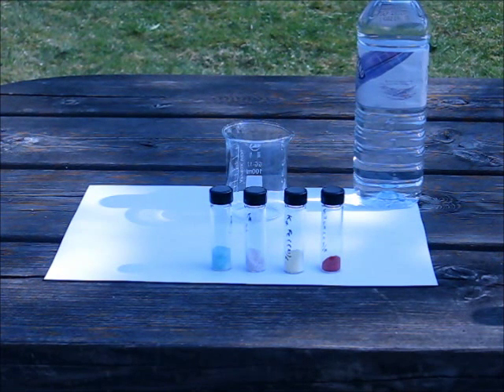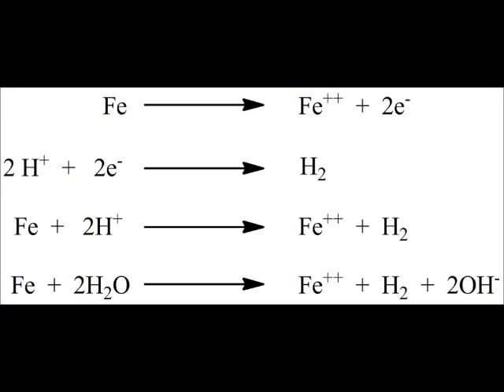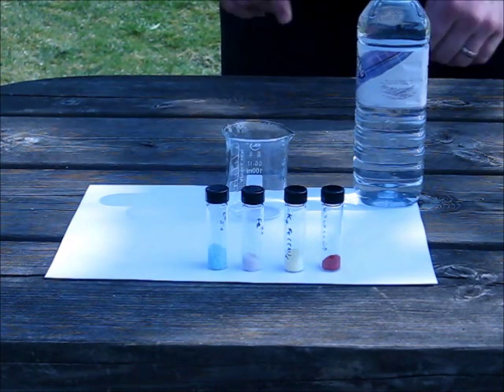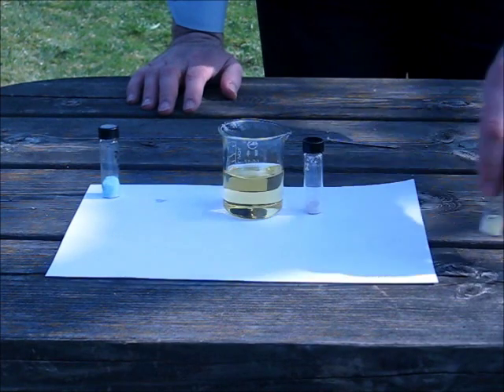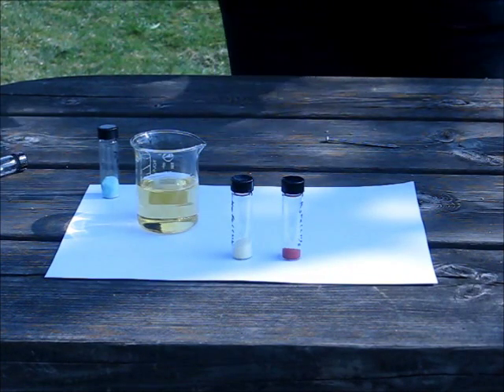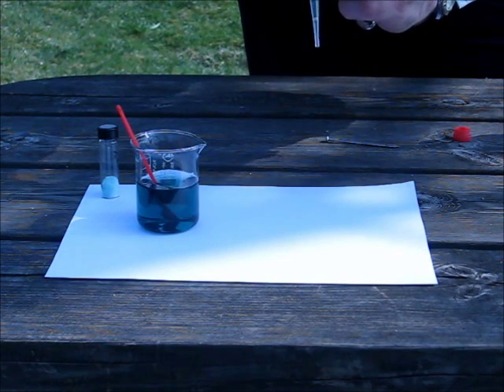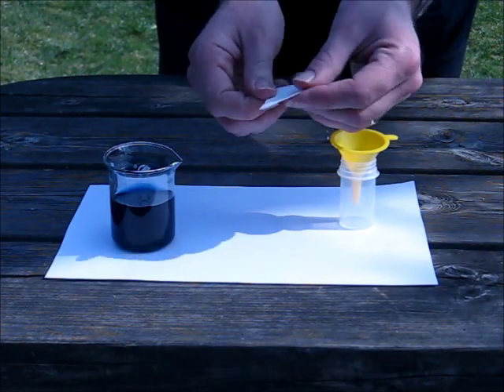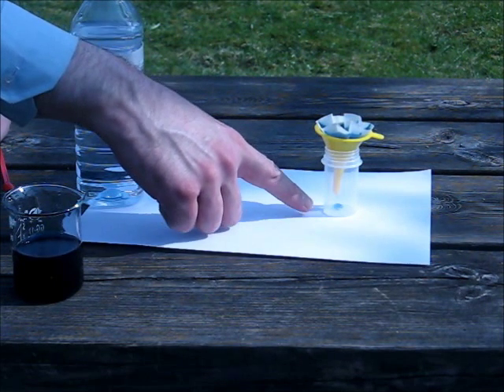Prussian blue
Mark explaining something of prussian blue's chemistry